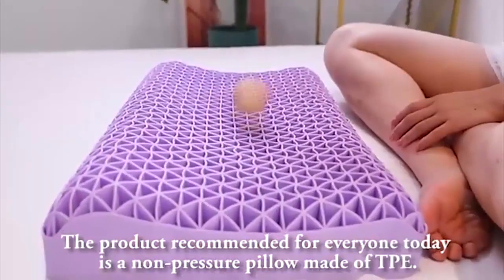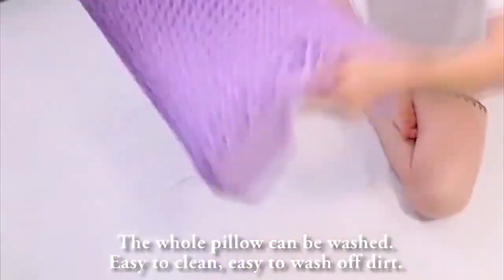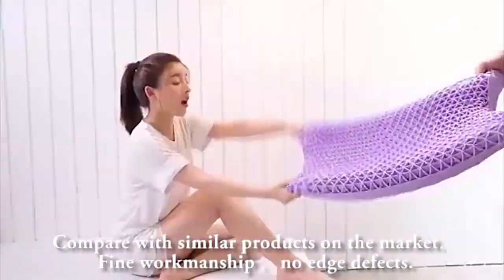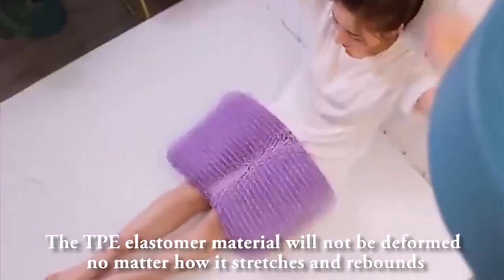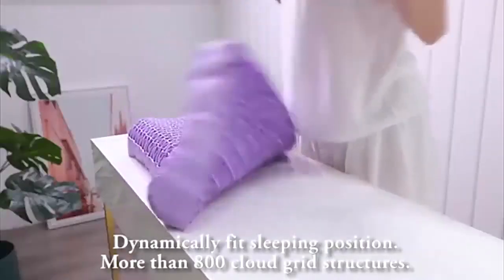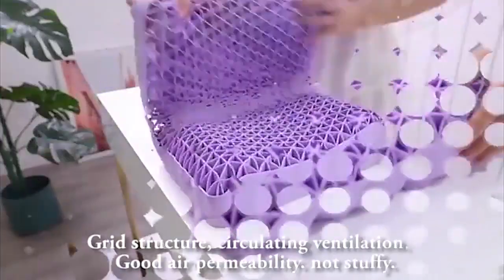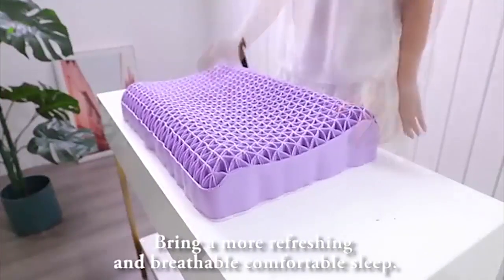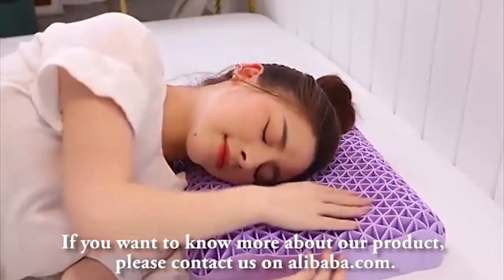TPE non pressure pillow washable multifunctional breathable cervical spine pillow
This pillow is made of TPE，
It is very similar to our body fat，
As soft as lying on the belly，
0.16 seconds automatic rebound，
No matter how you pull it, it won’t be deformed，
Wave-shaped ergonomic design，
While dispersing the weight of the head，
Can also provide support for the neck，
When I am sleeping, my neck can relax very well，
Not only can support the cervical spine，
It can also release head and neck pressure well，
It has more than 1,000 grids，
The appearance of the coin structure，
Its breathability is also very good，
It is washable and easy to clean，
If you want to know more about our product,